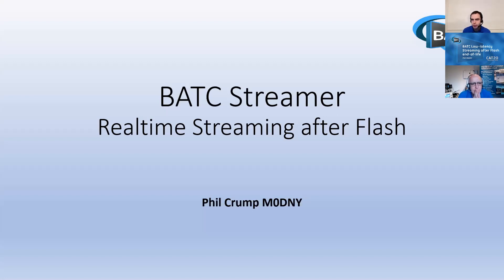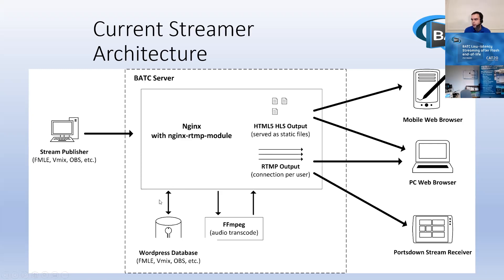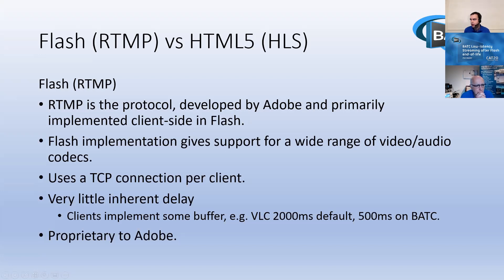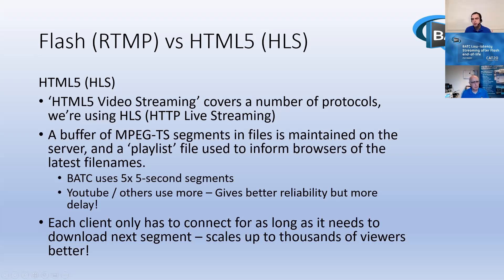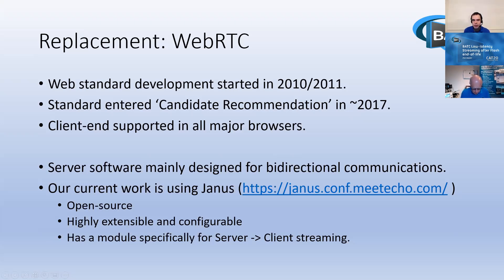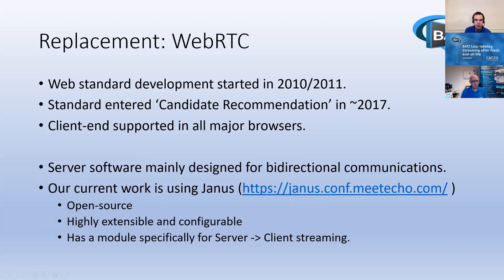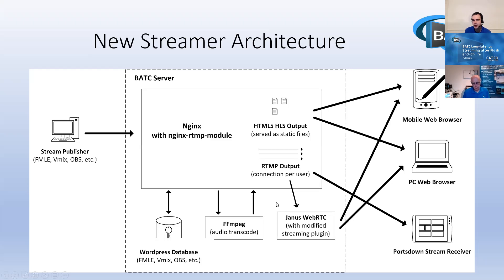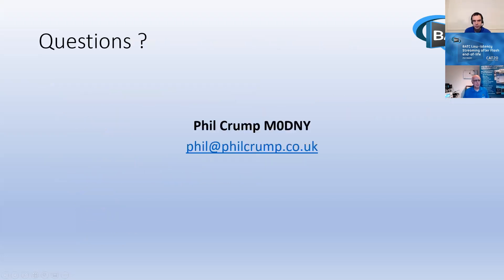CAT20 BATC streamer update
Phil M0DNY gives an update on the BATC streamer and describes plan for life after Flash!